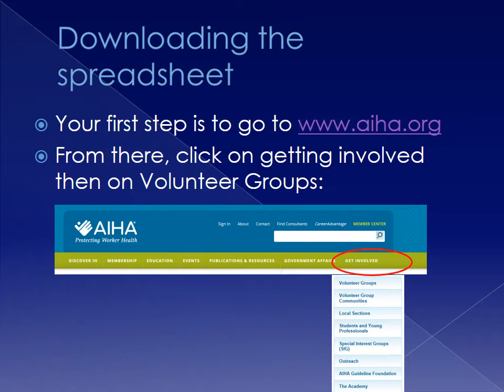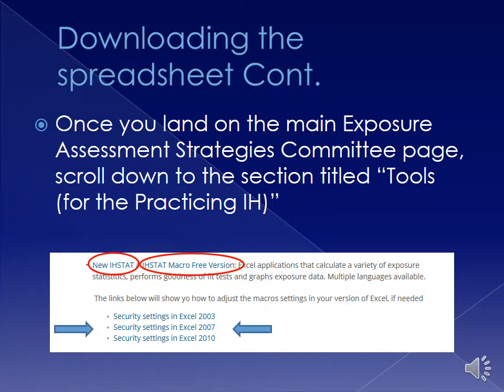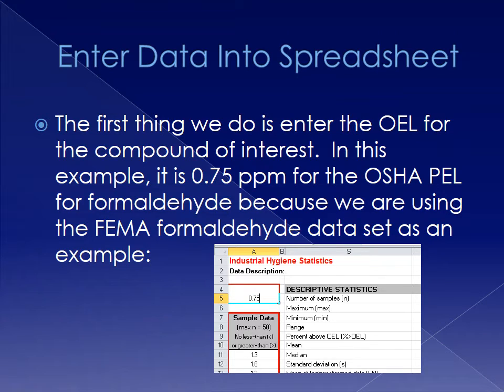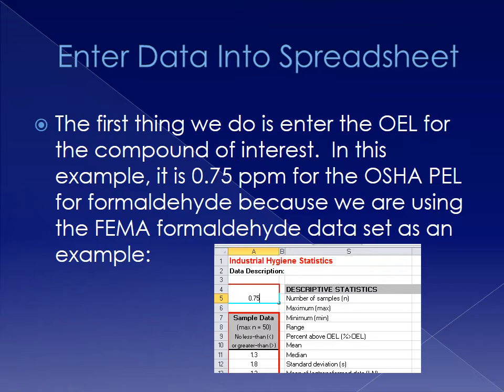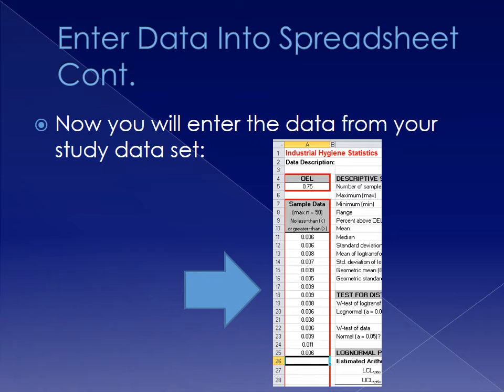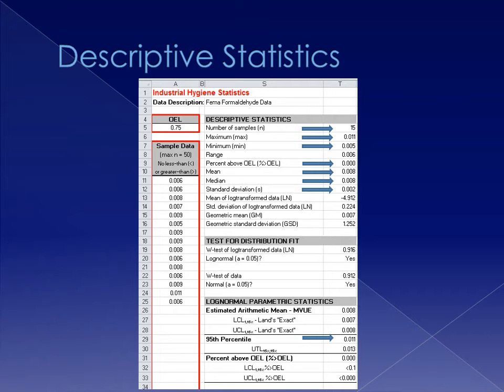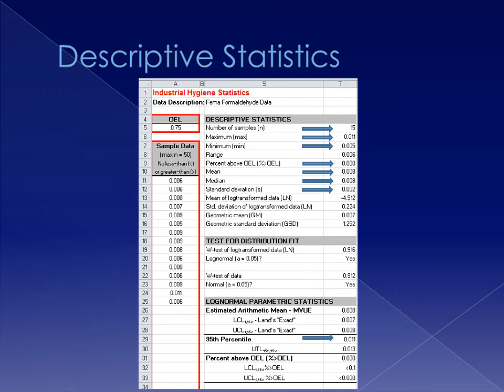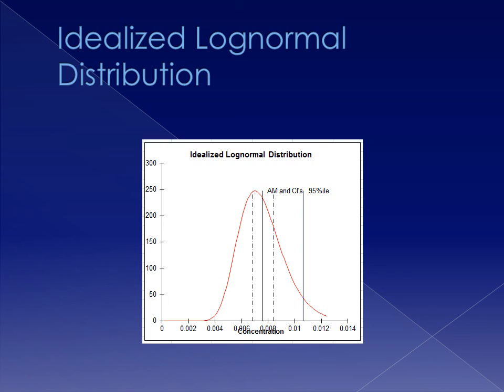Instructions for Using the AIHA Statistical Spreadsheet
This video recorded by AIHA Fellow Dr. Billy Bullock, CIH, CSP is intended to assist students in locating, downloading and entering your data into the spreadsheet, as well as interpreting the data.